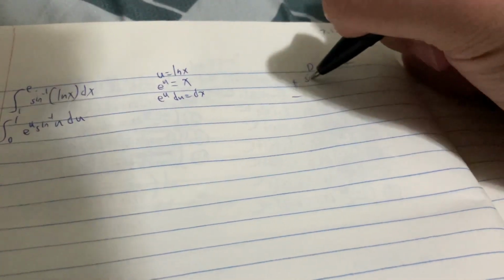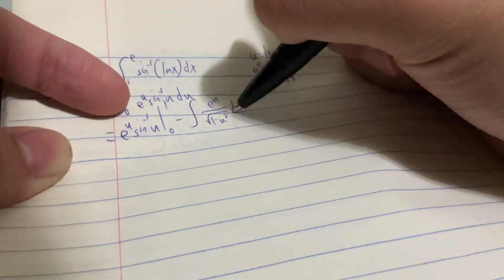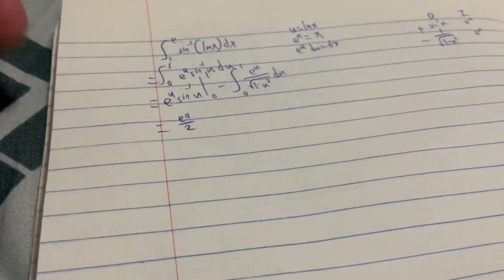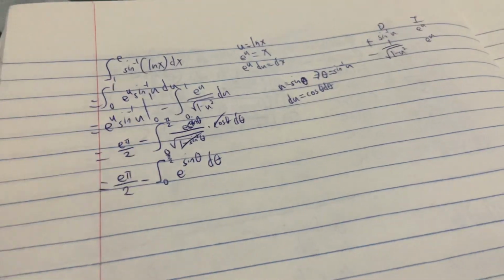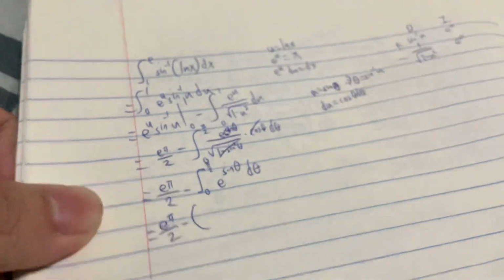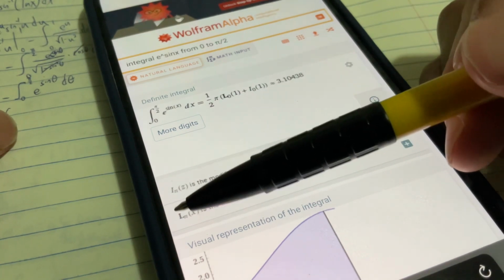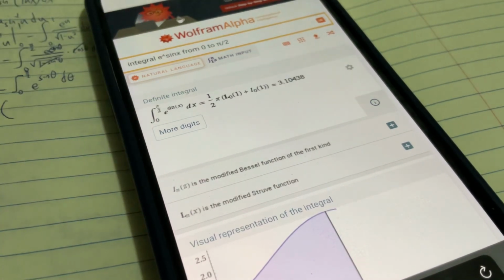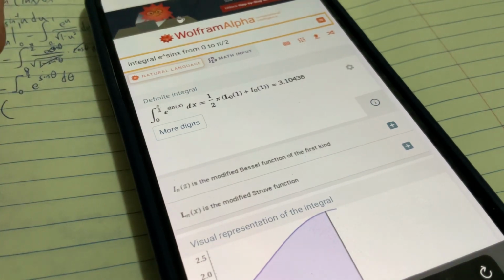Integral of arcsin(lnx) from 1 to e